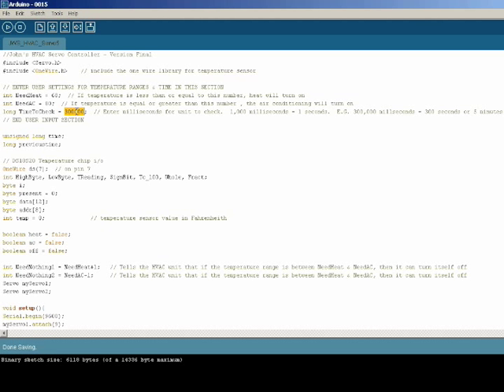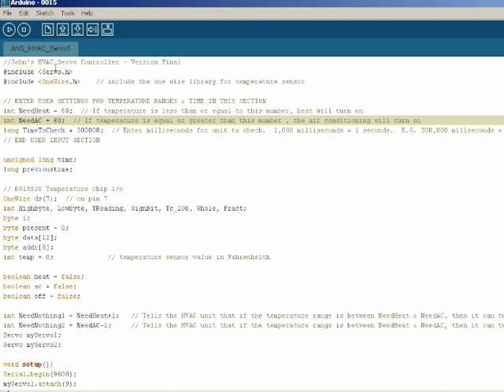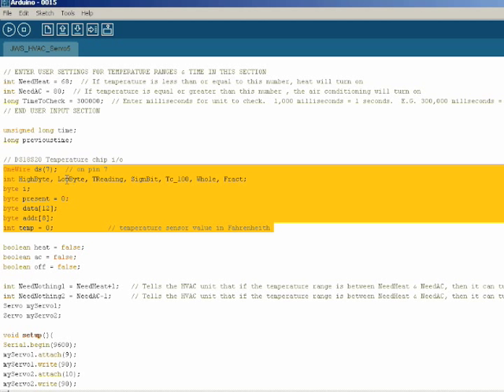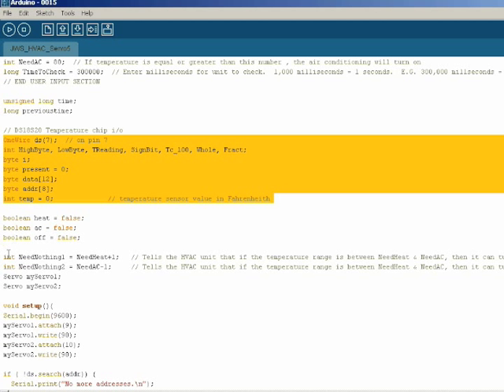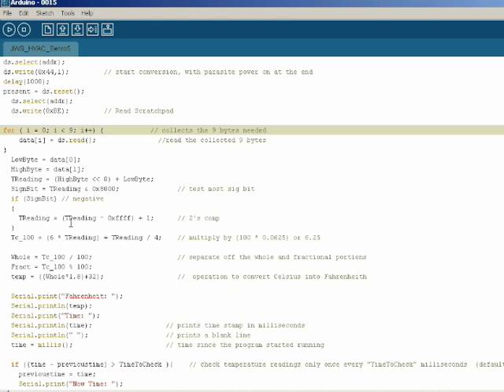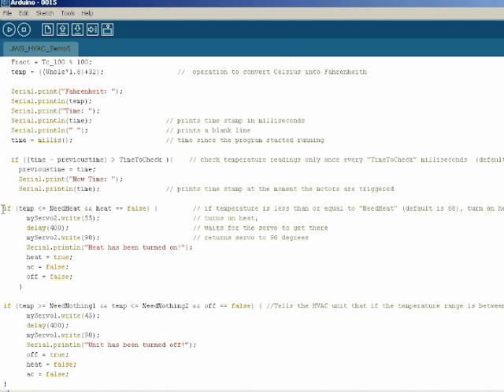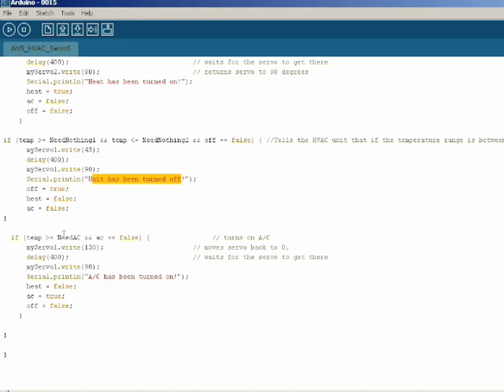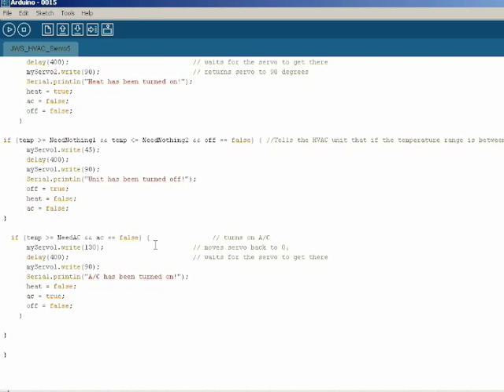Arduino HVAC Controller - Video 3 of 4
Video 3 of 4 of my Instructable
A video series which shows how to use an Arduino, two servo motors, and temperature probe to create an automated HVAC thermostat controller for a through-wall HVAC unit!

5 Reasons to Use a Fixture Plate on Your CNC Machine